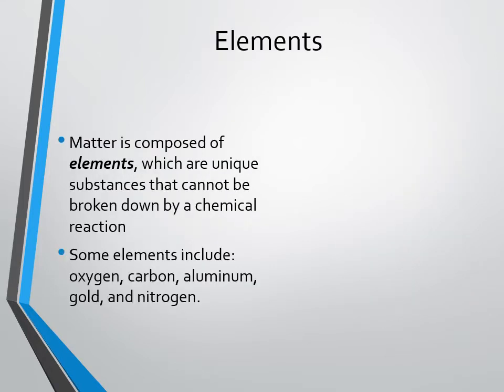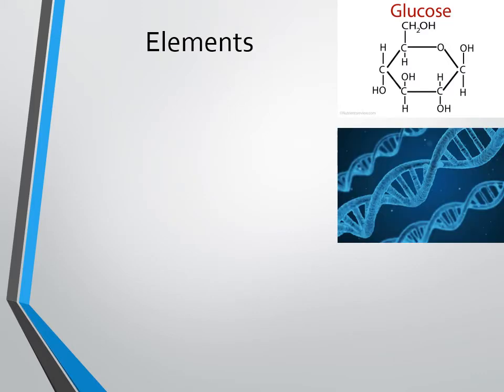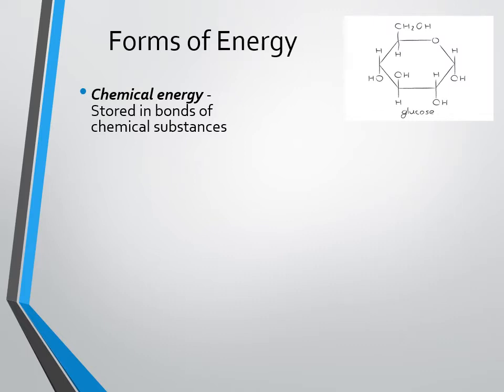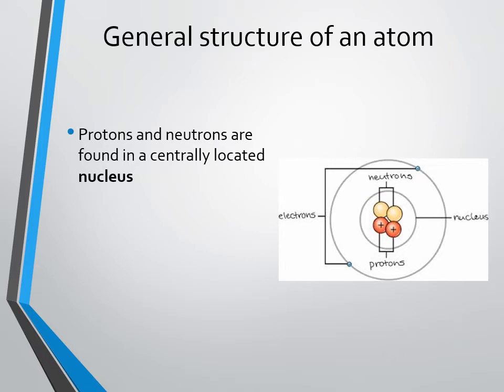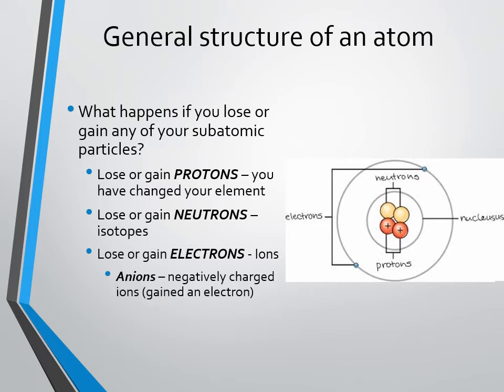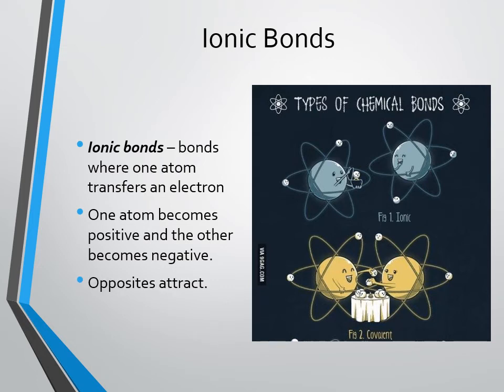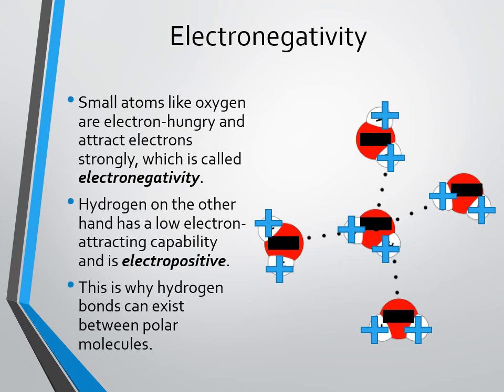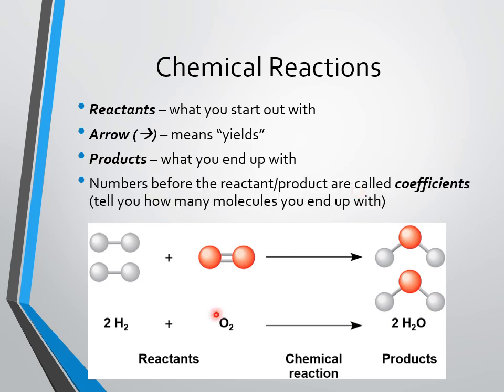Chemistry of Life